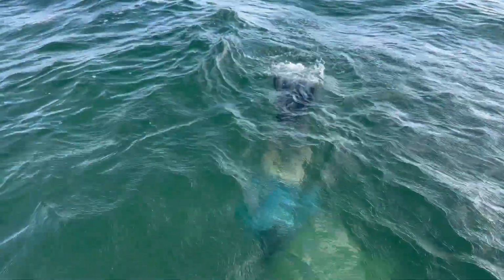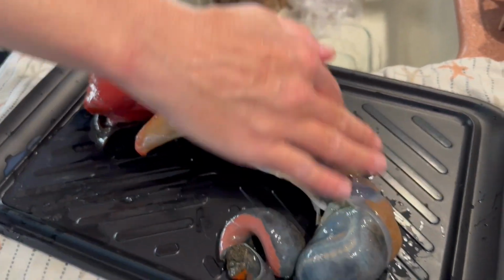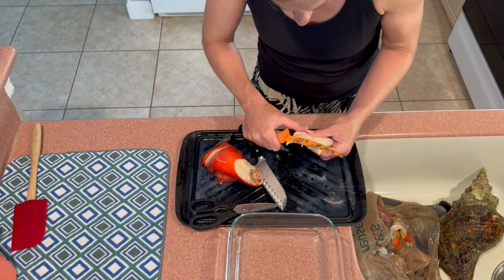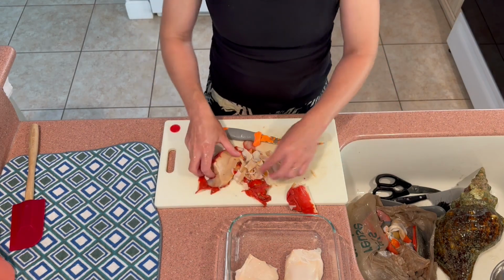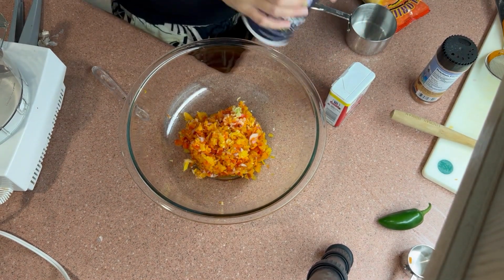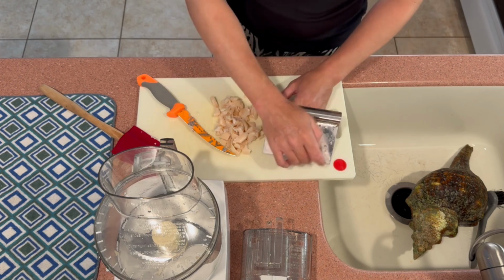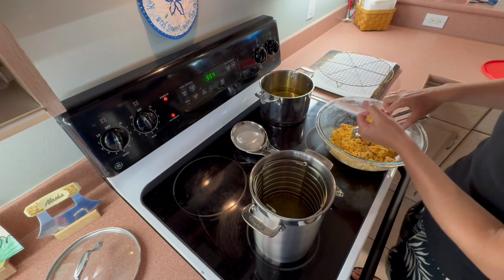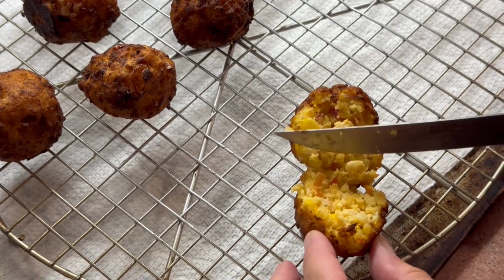Horse Conch | Catch Clean & Cook | Complete Guide Florida Keys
Horse Conch Fritters, complete guide on how to catch clean and cook Horse Conch in the Florida Keys.  We cover how to catch, remove the conch from the shell, clean the conch and cook the conch.  We are fishing, diving and spearfishing off Marathon in the Florida Keys for yellowtail snapper, mangrove snapper, hogfish and grouper when we come across the Florida State shell, the Horse Conch.  These are a harvestable species of Conch in Florida.  We step through the process of catching, cleaning and cooking this in complete detail.  We cover a recipe for conch fritters, but you can use this method for conch salad and other conch recipes.  Join us on our adventures!!!

Chapters:
00:00 – 1:33 - Introduction
01:34 – 4:32 - Removing A Conch From Shell
04:33 – 10:11 - Cleaning The Conch Meat
10:12 – 20:06 - Preparing The Fritter Mixture
20:07 – 24:41 - Frying The Conch Fritters
24:42 – 26:18 - Eating and First Impressions